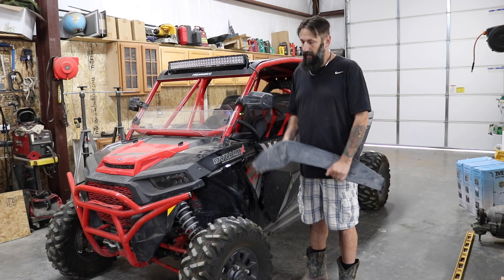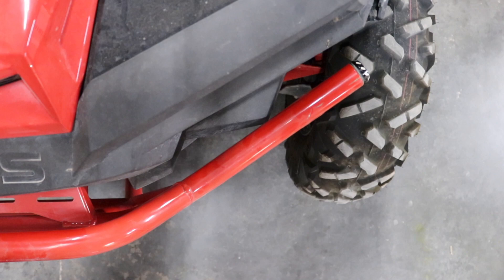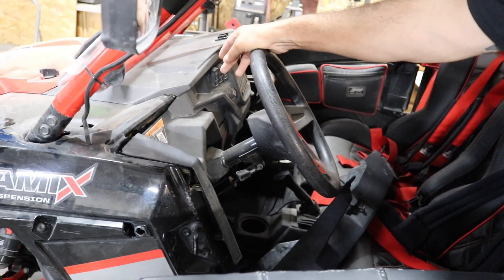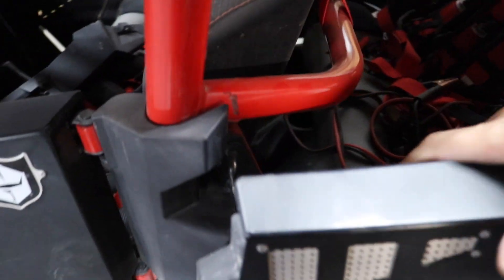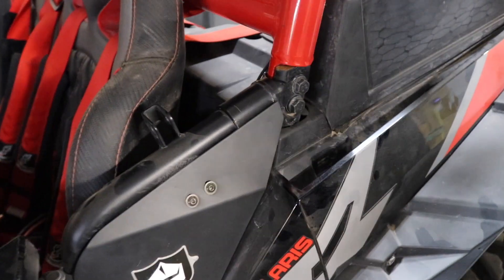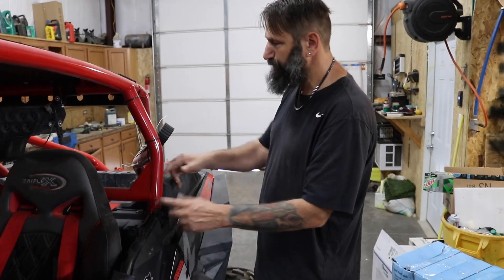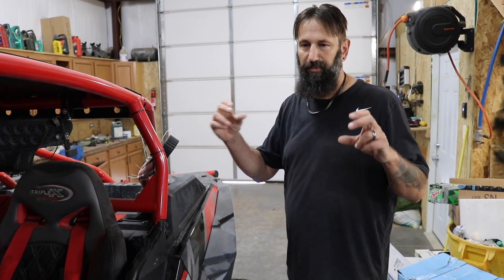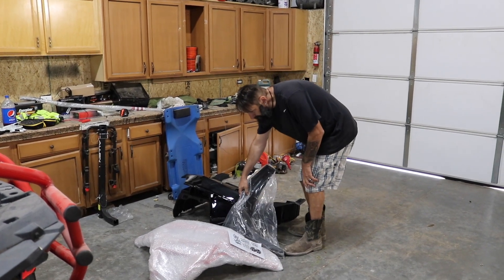Wrecked the RZR Again | Prequel for Repair Video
Well it happened again.  Rzr got rolled on it's side and did some more damage.   In this video we are going go over what got damaged and what we are going to repair and replace.  We scuffed up the Pro - Armor Cage but it held together pretty good.  The roof did not.

If you like tattoos and permanent makeup check out our sister channel

camping dynamix copart atv sxs rebuilder